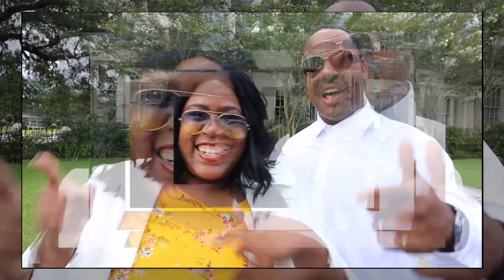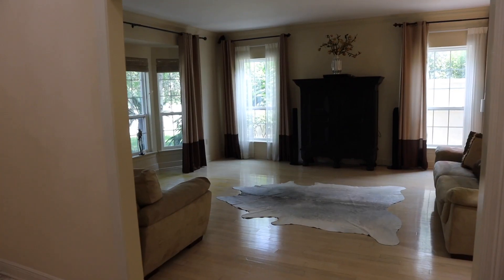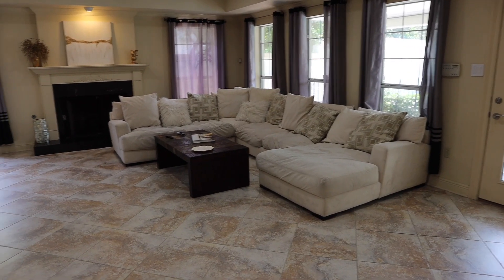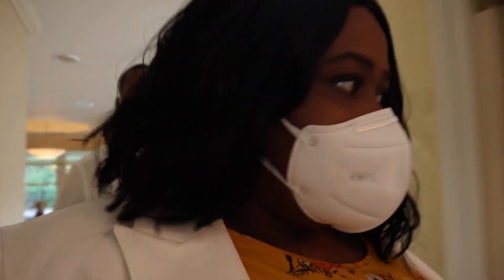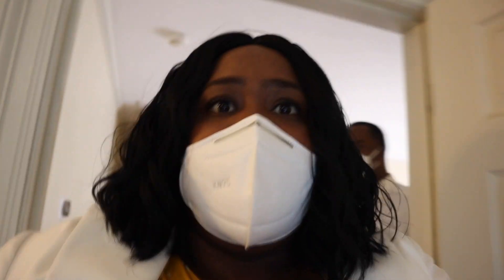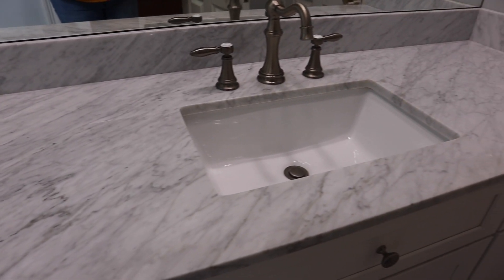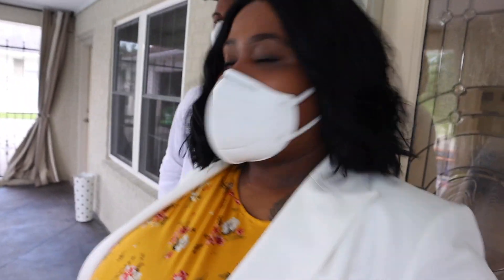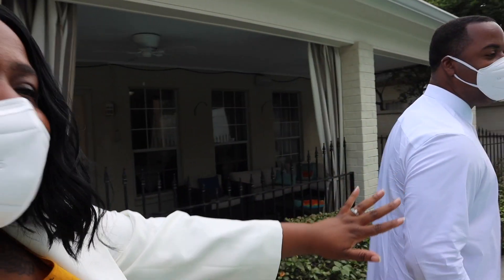What $1 Million Buys You in New Orleans | Million Dollar Luxury House Tour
$1,000,000 house tour in New Orleans. This is what $1 million dollars buys you in NOLA.

Elegant 4 bedroom home with vaulted foyer entrance adorning a beautiful crystal chandelier. Large family room with fireplace. Custom entertainment center opens to chic and modern gourmet kitchen with breakfast island that seats 4 and breakfast room. Home has Sub zero frig, wolf gas range, butler's pantry, wine cooler. Formal living, separate dining, renovated marble baths, covered patio overlooking a crisp cool blue pool/jacuzzi. 3 car garage, irrigation system + lush landscaping.

Realtor
Darlene Gurievsky